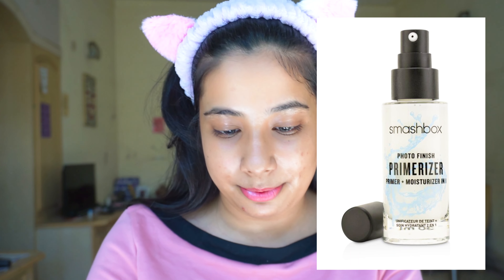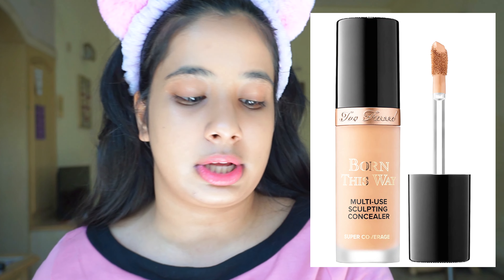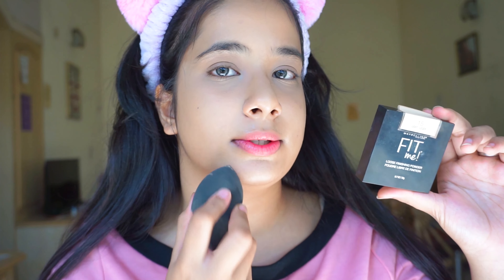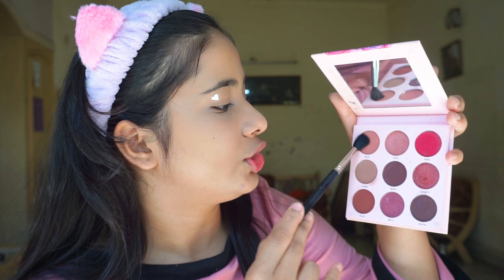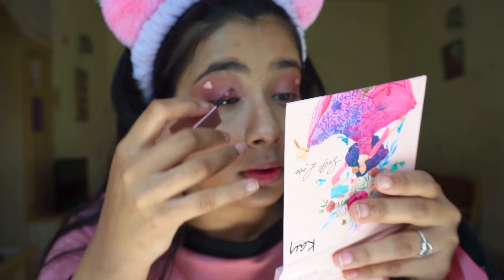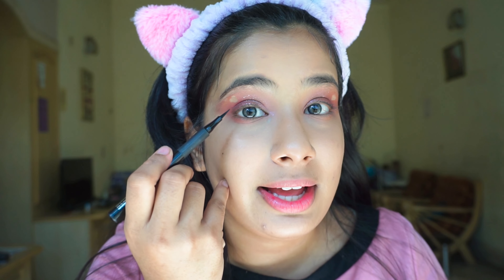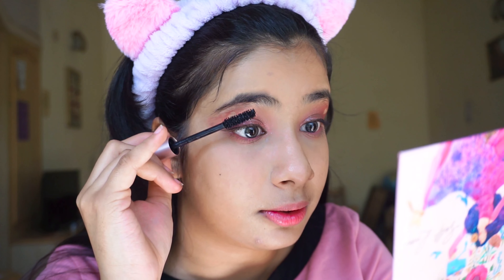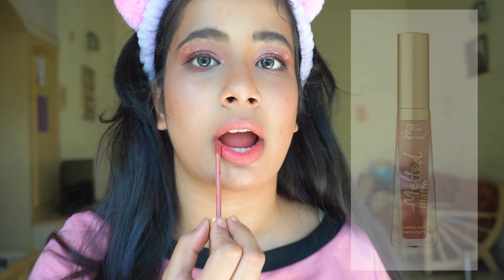VALENTINE'S DAY MAKEUP LOOK| VALENTNE'S SPECIAL |RIDDHI T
LOVE IS IN THE AIR!!!

IT IS VALENTINE'S DAY ANY THOUGHT TO HELP YOU SWEETIES WITH THE GETTING READY FOR YOUR SPECIAL ONE ;)
FOR ME YOU GUYS ARE MY VALENTINES LOVE YOU ALL SOO MUCH!! AND HAPPY VALENTINE'S DAY

MAKEUP USED:

1. SMASHBOX PORE MINIMIZING PRIMER

2. COLOURBAR FOUNDATION (FW 3.3)

3.TOO FACED BORN THIS WAY MULTI USE SCULPTING CONCEALER   (LIGHT BEIGE)

4. MAYBELLINE FITME LOOSE POWDER

5. KAY BEAUTY EYESHADOW ( SELF LOVE)

6. NYKAA EYELINER

7. MAYBELLINE LIP LINER

8. LOREAL PARIS LASH PARADISE MASCARA

9. SWISS BEAUTY METALLIC EYESHADOW

10. READY SET JET BLUSH

12. KAY BEAUTY HIGHLIGHTER ( FROSTED ICE)

13. TOO FACED LIPSTICK ( SELL OUT)

00:00 Intro
00:35 Skincare
01:16 Makeup
08:35 Final look

Yo Sansar!
This is Riddhi T right here. Welcome to my channel where you can get to see a lot of variety content such as beauty, reactions, suggestions, vlogs, challenges, cover songs and a lot more!!!Subscribe to see this fun journey!

I love you guys soo soo soo much!!
THANK YOU soo muchh for showing love all the time. It means the world to mee!! If you have any suggestions please tell me those in the comment section below♡